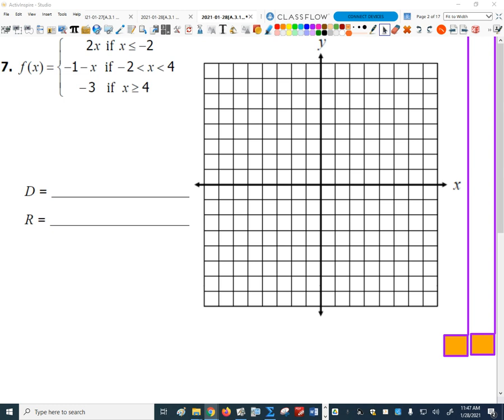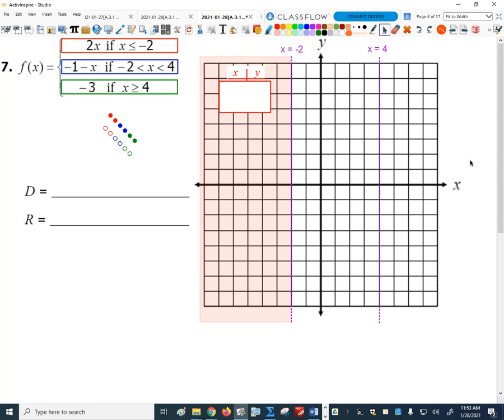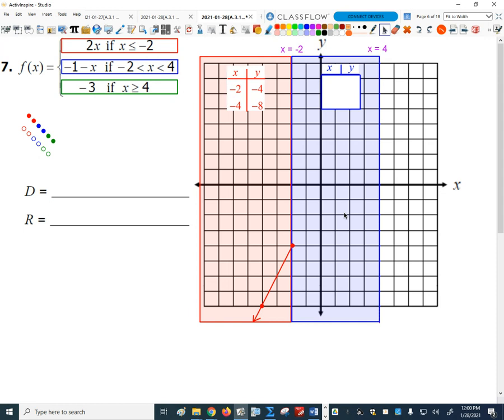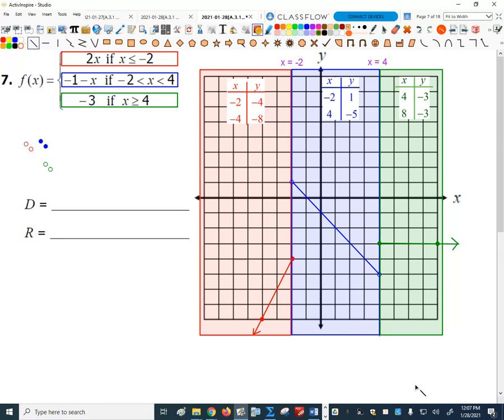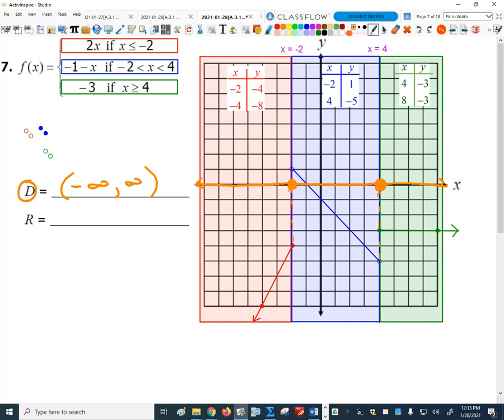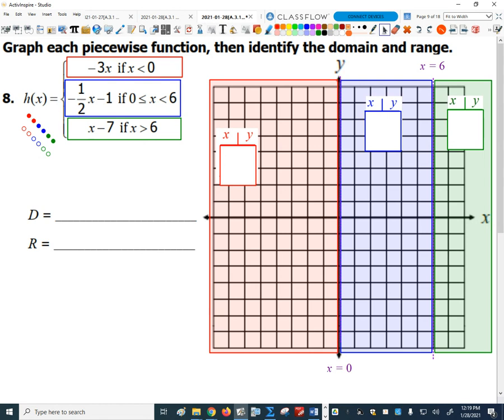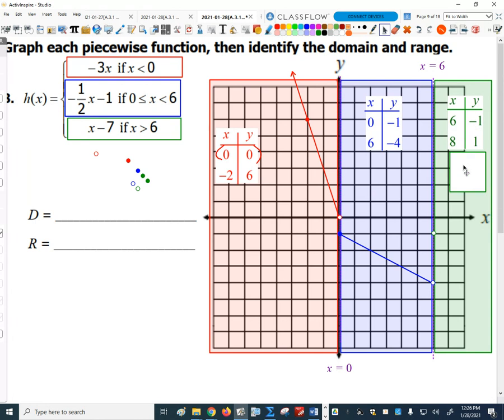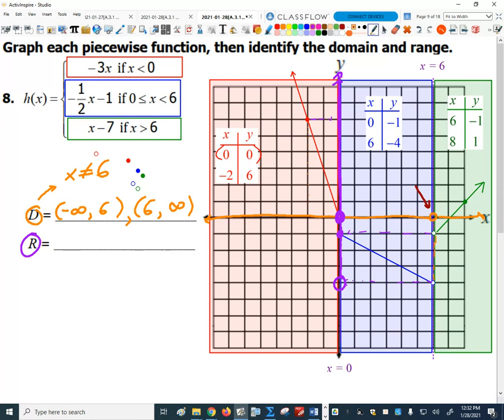2021-01-28[A.3.1 PR] Piecewise Functions & Floor Functions p4